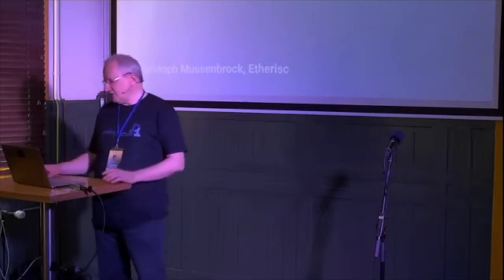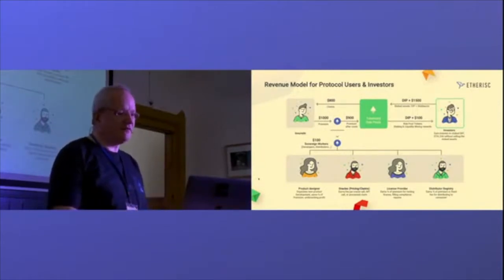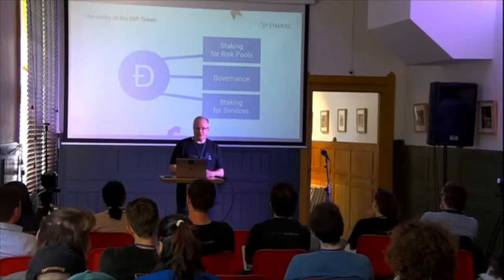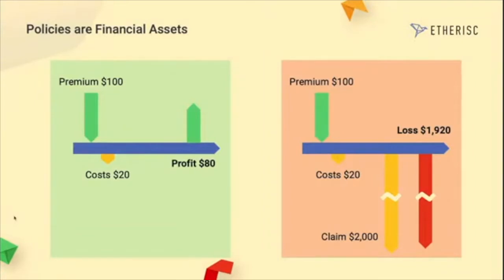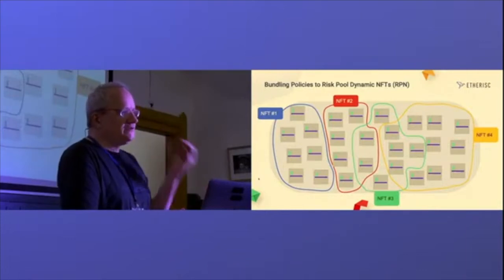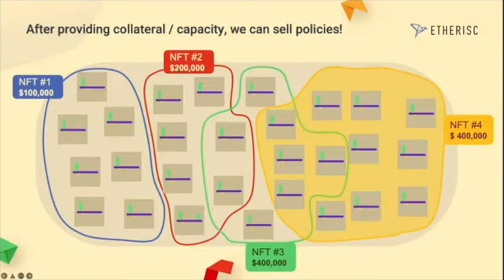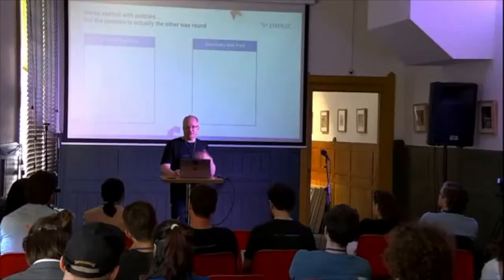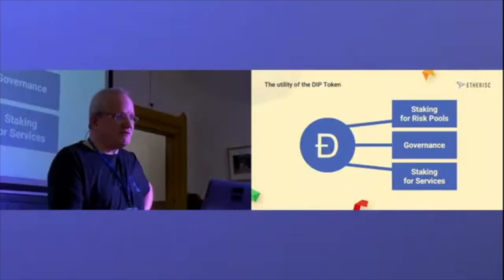Etherisc GIF and staking as a fundamental building block for insurance | Christoph Mussenbrock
Christoph Mussenbrock of Etherisc

"Etherisc GIF and staking as a fundamental building block for insurance"